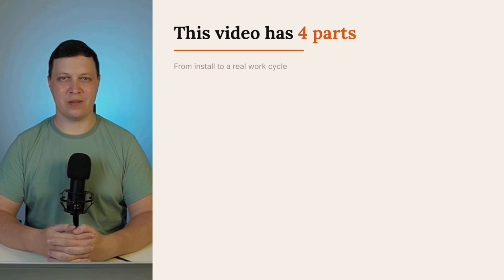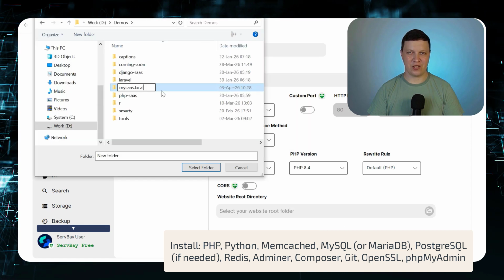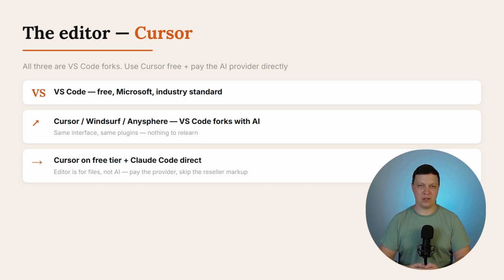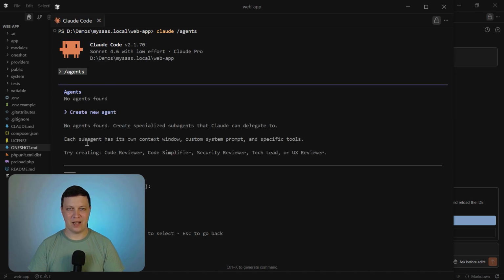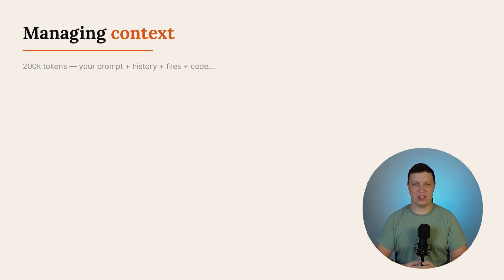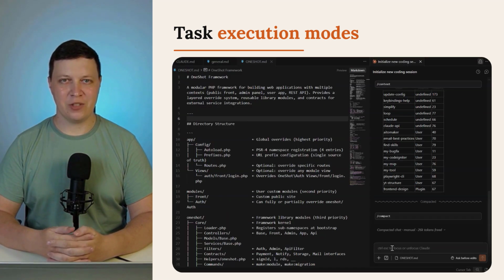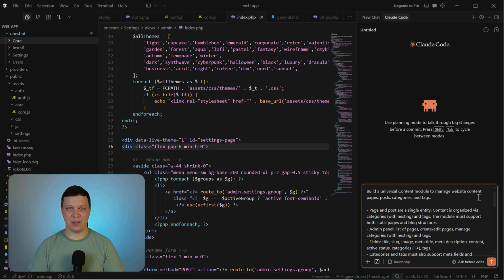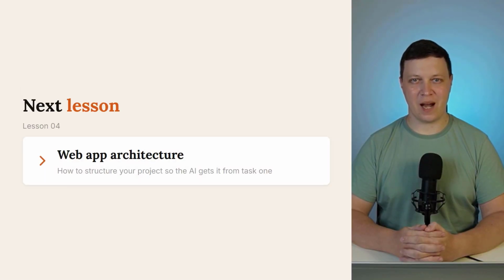Set Up Claude Code in Cursor for a Real App Workflow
Claude Code works much better when your vibe coding workflow has a real local server, project files, and context before the first task. 💥 Need help building an app with vibe coding and AI?

Contents:
00:00 Why copy-paste coding breaks on day one
00:27 What we set up in this lesson
01:10 The four parts of the workflow
01:41 Why a local web server is required
02:20 Local environment tools: WAMP, MAMP, Servbay
03:15 Setting up Servbay and PHP
04:13 Installing OneShot as the starting point
05:34 Choosing an editor: VS Code, Cursor, Windsurf
06:39 Installing Claude Code
08:36 Why prompts are not the main problem
09:07 Creating CLAUDE.md for project context
10:30 Managing context in Claude Code
11:40 Choosing Haiku, Sonnet, or Opus
12:36 Plan mode, auto-edit, and confirm-before-edit
13:37 Claude Code pricing and usage limits
14:18 Real workflow: adding a Content module
15:58 Reviewing the plan and executing the task
16:33 Testing, fixing errors, and updating rules
17:08 What a real AI coding workflow looks like
17:47 Recap and next lesson

This lesson turns vibe coding from copy-paste experiments into a real development workflow. You set up a local server, install the OneShot framework, open the project in Cursor, connect Claude Code, and create the project context that lets AI understand what it is editing.

The key point is simple: most bad AI code is not caused by one weak prompt. It happens because the assistant has no project context. With CLAUDE.md, clear architecture, smaller tasks, and the right mode, Claude Code can work with your files directly instead of guessing from scratch every time.

What we cover:
- why a web app needs a local server before AI-generated code can run
- how Servbay gives you PHP, MySQL, and a local domain
- why OneShot gives AI a better starting structure
- why Cursor is used as the editor, not the paid AI layer
- how to install and launch Claude Code
- why CLAUDE.md matters more than clever prompts
- how to manage context, choose models, and use task modes
- how a real Content module is planned, generated, tested, and added to the framework

This is for builders who want to create apps with AI and vibe coding without wasting hours copying code from chat into random files. After this setup, you can start working on a real project with a repeatable workflow instead of a blank screen.